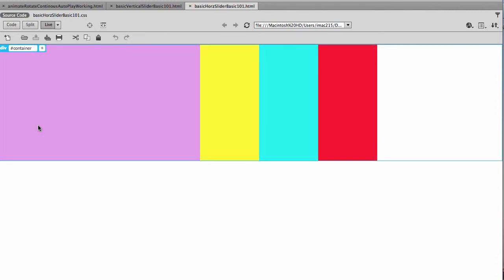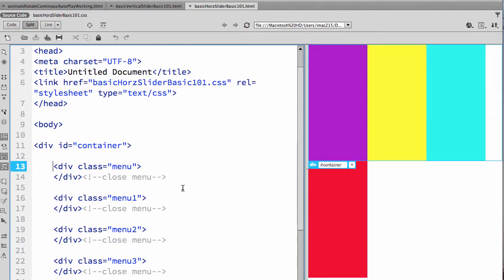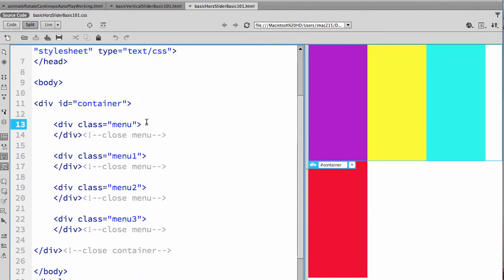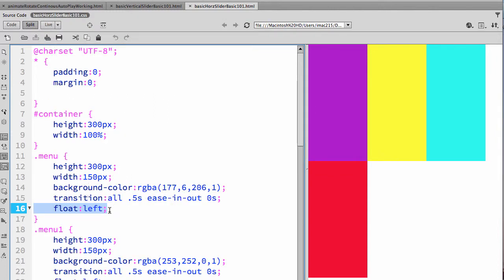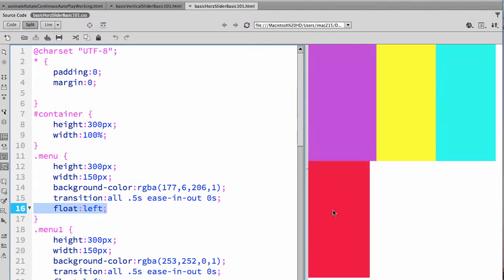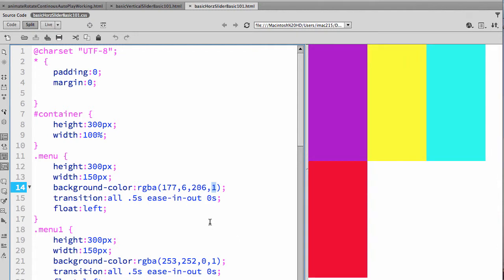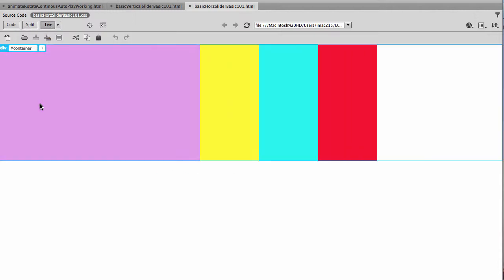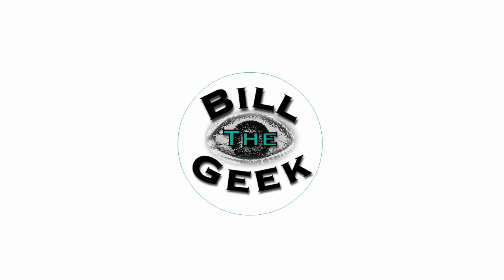CSS3 On Hover Horizontal Sliding Menu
In this video, “CSS3 On Hover Horizontal Sliding Menu,” we make our video magical making it ease in and out in a horizontal fashion, On Hover. Also we put in a background image and add some opacity settings using RGBA color values. How Fabulous!

Before you move ahead in viewing “CSS3 On Hover Horizontal Sliding Menu.” it would be in your best interests to have a good understanding of two major CSS concepts. Those concepts would be Float and Display Block- Display None. We have videos here on the site covering both:

Float Left, Float Right, Float None

Display Block, Show and Hide page Elements.

Project Main PageThe changes you will make to enable you to make the menus vertical as opposed to horizontal in CSS3 On Hover Horizontal Sliding Menu are pretty easy. All you will do is write one line of code and paste it four times in your CSS document.

As we move along with this 10 part CSS Animated menu series, you will see that there is a lot of fun to me had. One issue to keep in mind is that as of the creation of this video, “CSS3 On Hover Horizontal Sliding Menu,” IE 9 (Internet Explorer 9) does not support this type of animation.

Leave it to Microsoft to always be the biggest pain in the ass for web developers all around the world. At the time of the publishing of this video, “CSS3 On Hover Horizontal Sliding Menu,” IE 9 was only being used by less than 2 percent of the global population. So if the electricity goes out in West Virginia and Mississippi at the same time, the sites you build using these techniques will show up well for everyone else on the planet.

Enjoy, “CSS3 On Hover Horizontal Sliding Menu.”